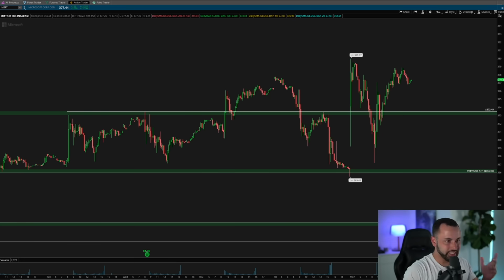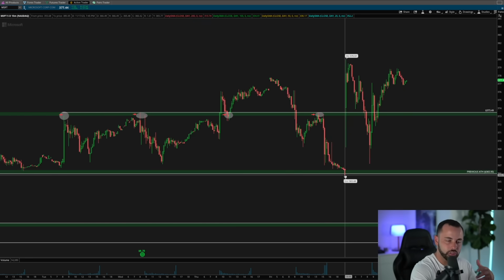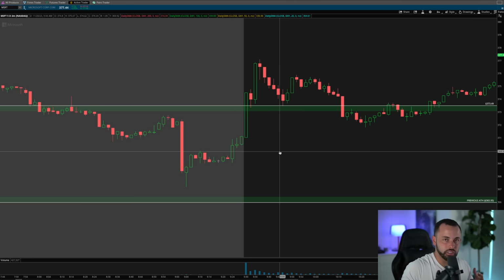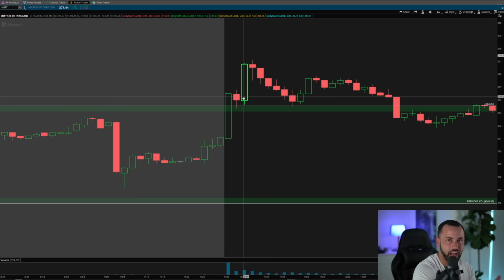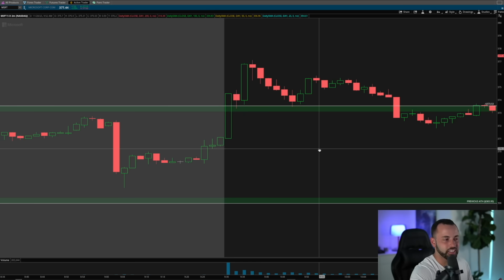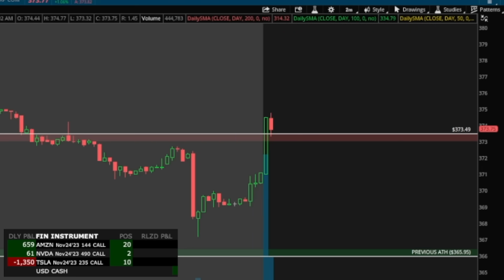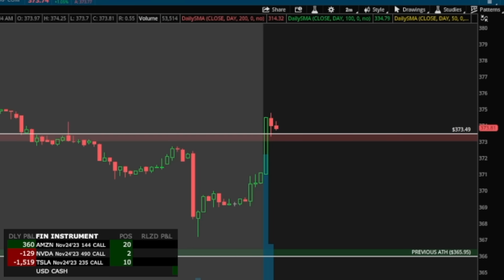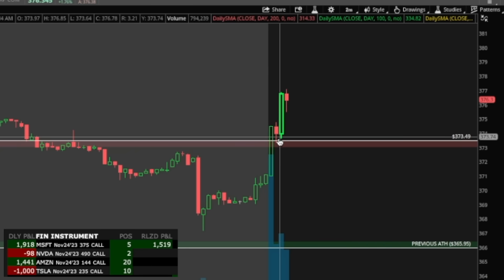PRICE ACTION IS KING | Why I Entered $MSFT Calls Today | LIVE TRADE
Today, I took a loss trading the $SPY! After reviewing the trades, I am happy with my decisions & understand what went wrong. At the time, in the heat of the moment, I didn't second guess myself but my idea was incorrect. Having the ability to accept that is what saved me from an ugly day. This will be the key in your trading if you want to stick around long term.

Chapters:
0:00 The 2 Major Steps
8:16 LIVE TRADING MSFT
12:29 Black Friday Deal